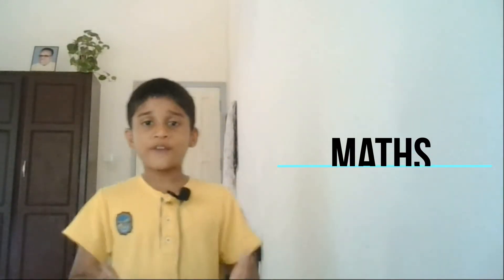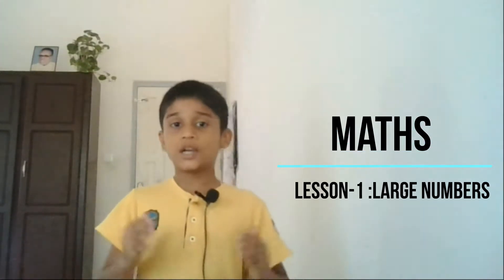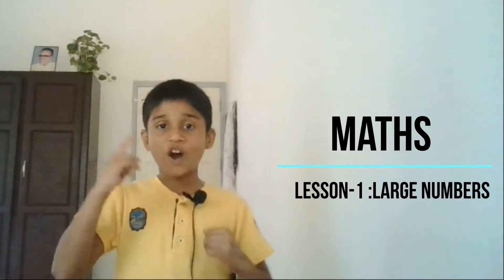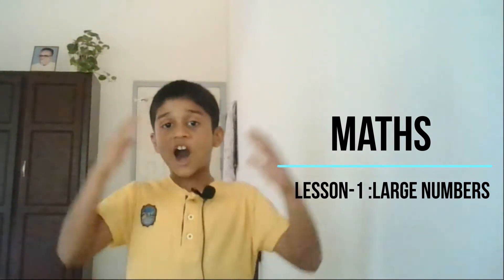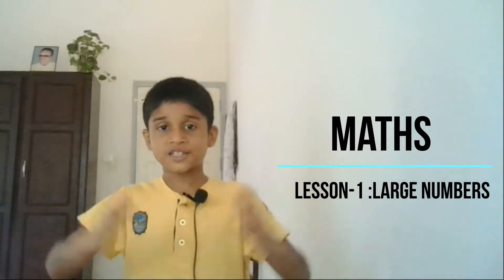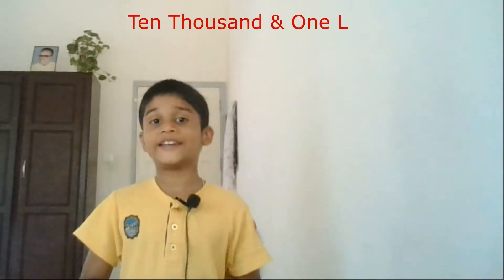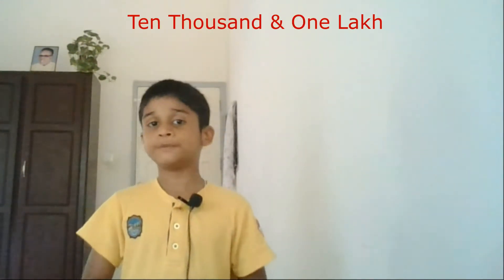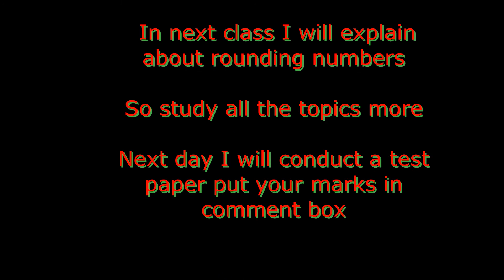What Did I Learn In | Class 4 | Maths | C1P1